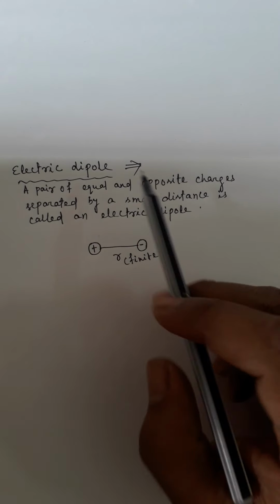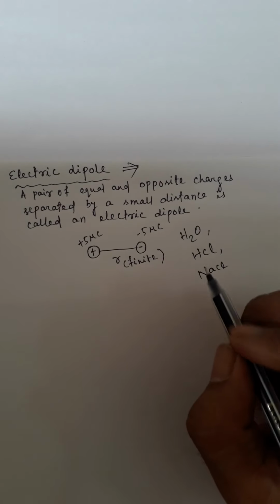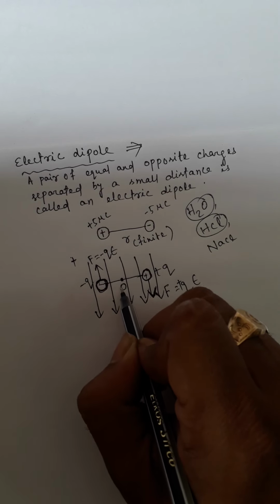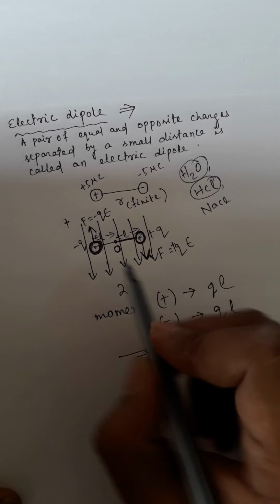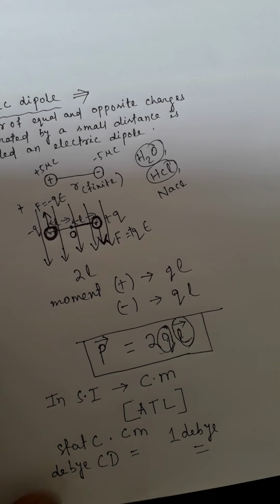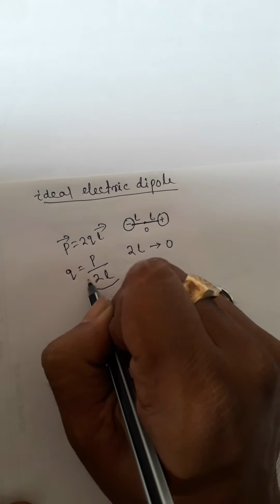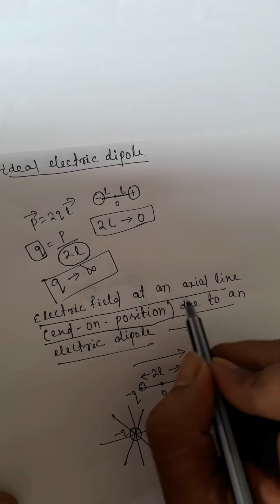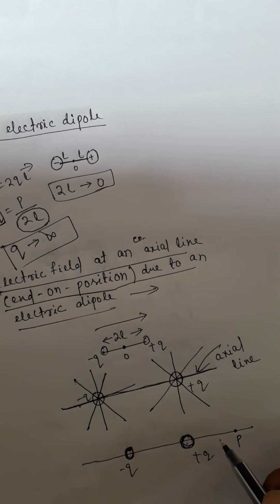XII electrostatics 11